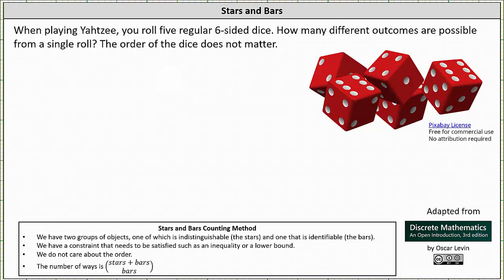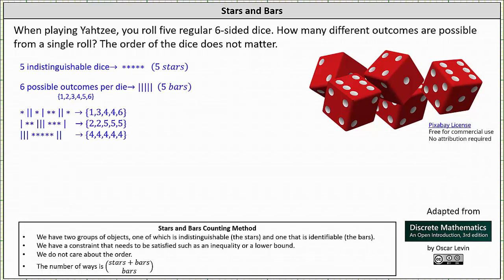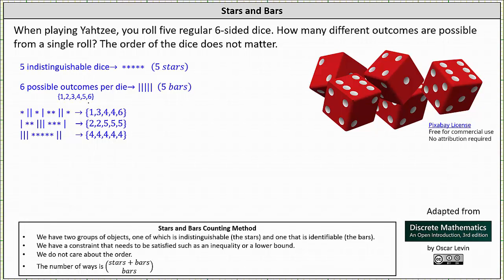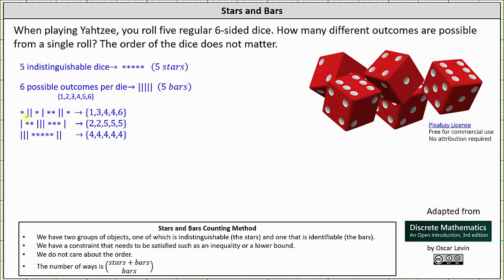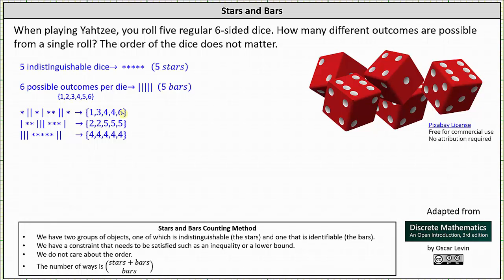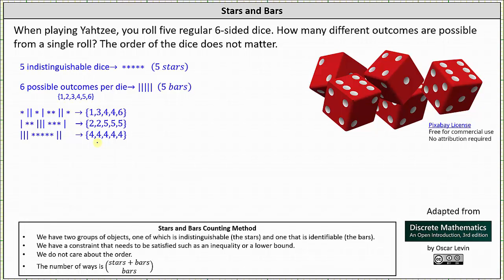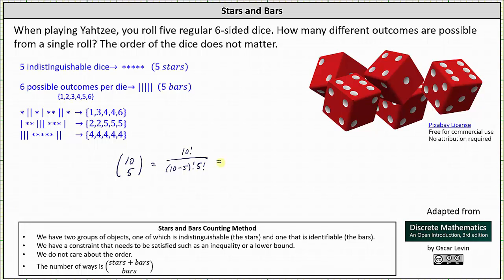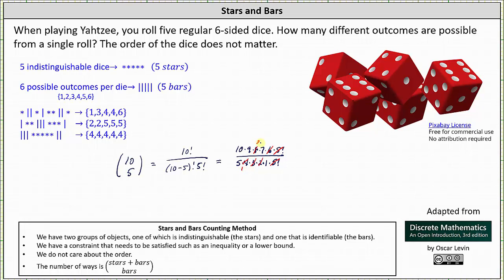Stars and Bars: Determine the Number of Outcomes of Rolling 5 Dice (Yahtzee)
This video explains how to use the stars and bars method of counting to solving a counting problem.